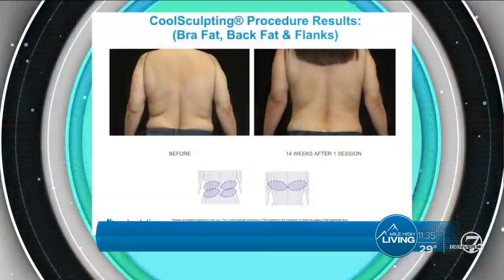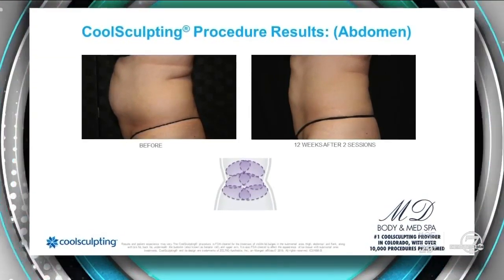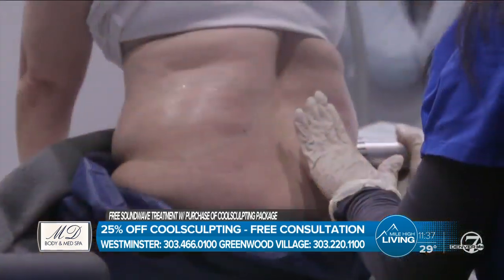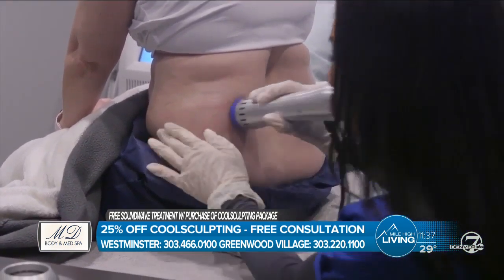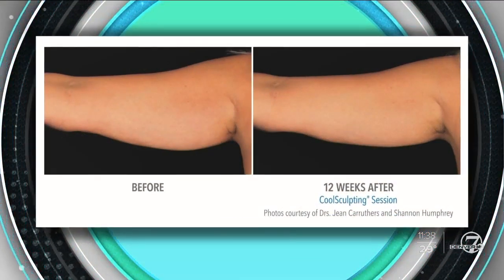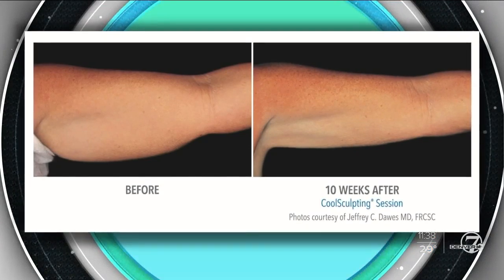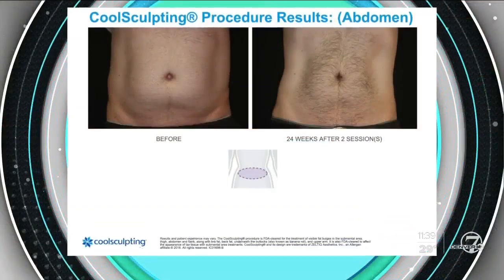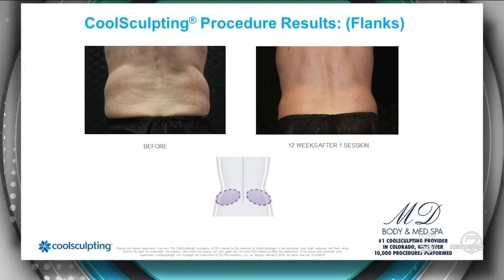MD Body &amp; Med Spa - Freeze Away Fat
MD Body and Med Spa is offering 25% coolsculpting, free soundwave treatment w/ purchase of coolsculpting package, and free consultation. Get rid of body fat today!